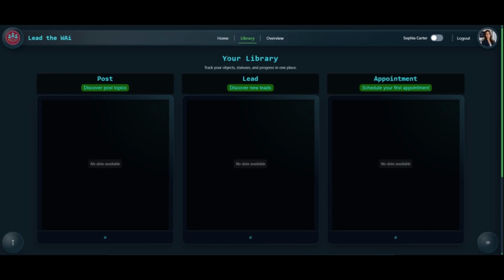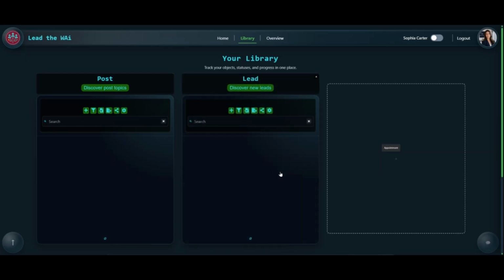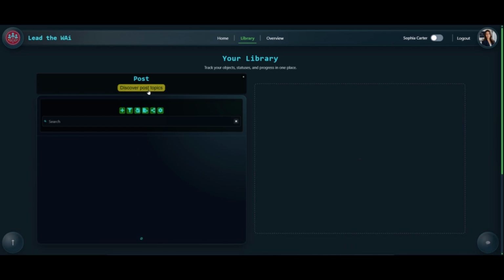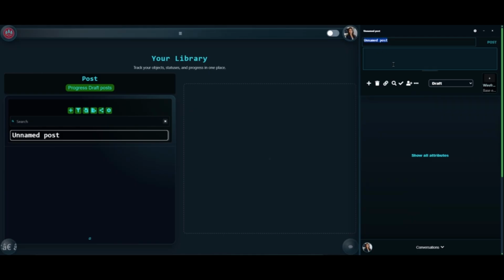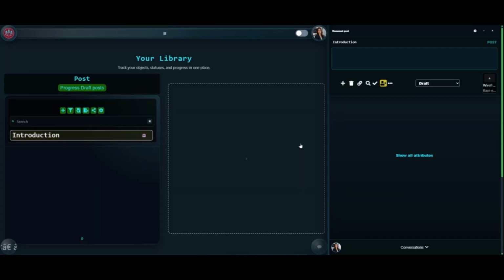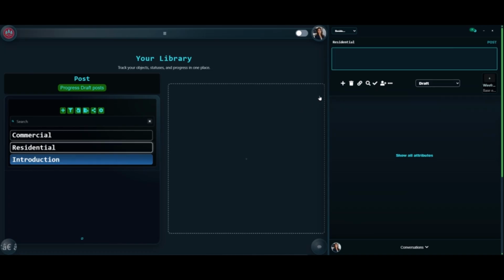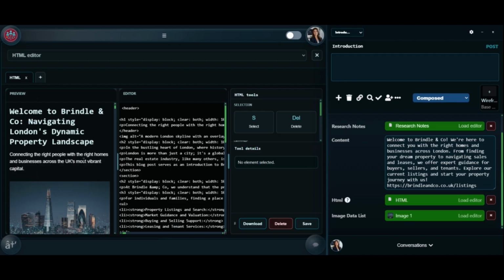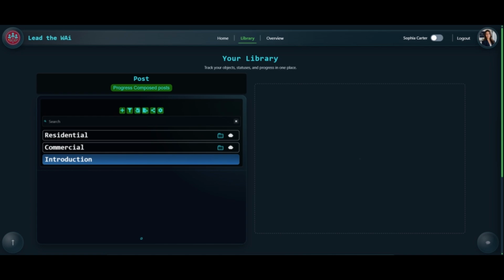Library Page - Manage your resources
Learn how to use the WAi Forward Library Page to manage the resources in your workspace.

In this walkthrough, we continue with Sophia Carter and Brindle & Co Estates and move from setup into day-to-day platform use. The Library Page is where your work is organised, accessed, and managed — including resources such as posts, leads, appointments, and other objects.

In this video, we focus mainly on the Post resource and show how to create objects, organise them into folders, assign work to AI, and build a simple content pipeline.

You’ll learn how to:

• Use resource tiles for Posts, Leads, and Appointments
• Hide and show resources on the Library Page
• Adjust the Library layout
• Use resource-level actions such as New, Filter, Import, Export, Share, and Settings
• Follow AI recommendations from Chat Damon
• Create and rename post objects
• Understand object-level actions
• Assign posts and folders to AI
• Organise posts into Commercial and Residential folders
• Add sub-posts to create a content hierarchy
• Use automation to create a daily content pipeline

By the end of the video, you’ll understand how the Library Page works as more than just storage. It becomes the central place where you structure work, manage objects, and coordinate AI-powered workflows across your workspace.

In the next video, we’ll move to the Overview Page, where you can see what is happening across the workspace at a higher level.